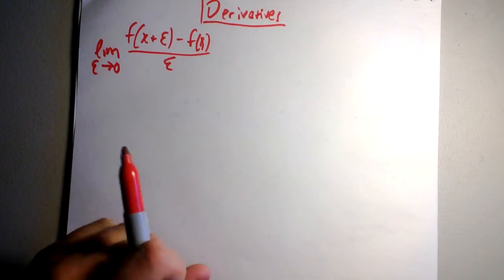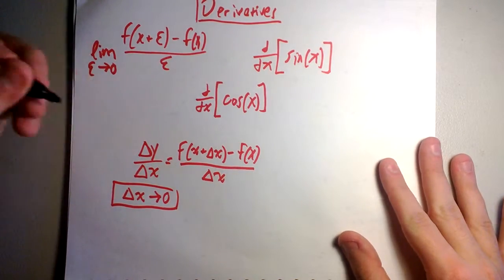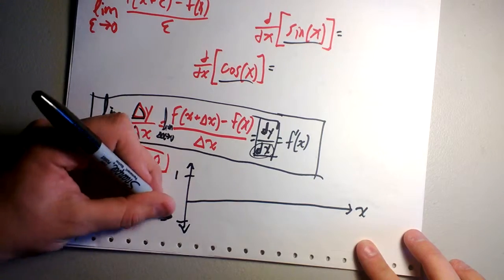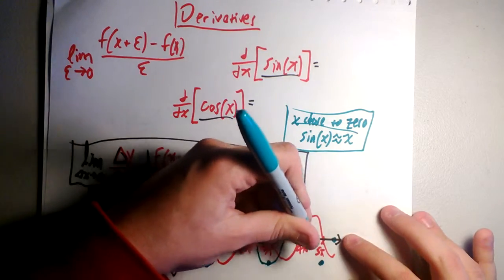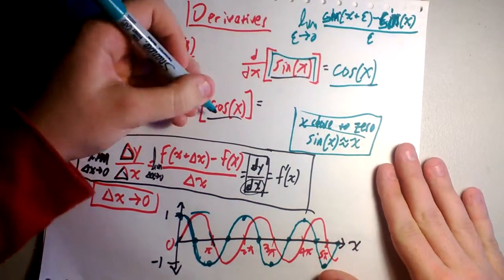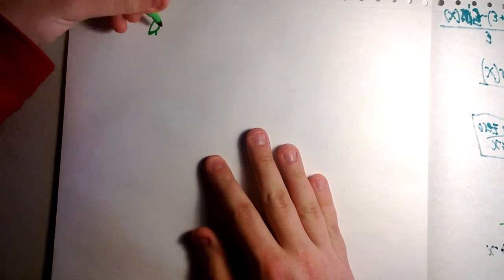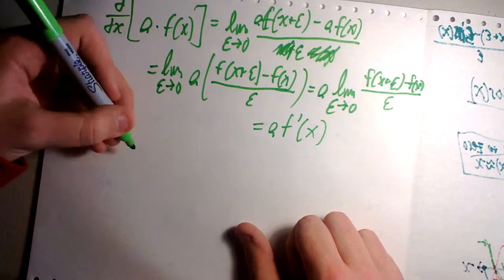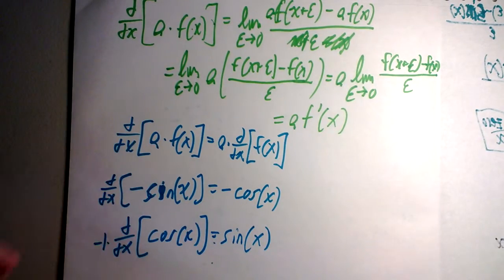Math Club #10.33: Understanding Derivatives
Intuition for specific derivatives and derivatives in general! Next video I will give some hints at linking Integrals to Derivatives through their respective power rules.